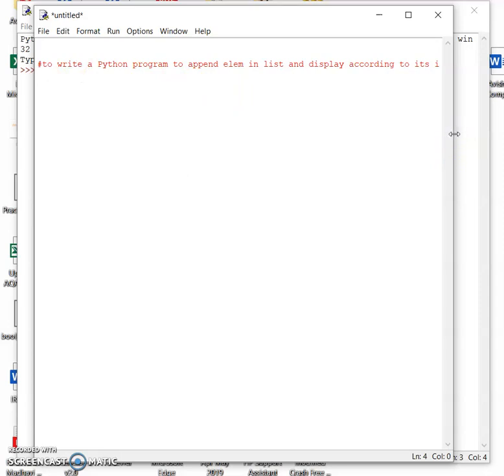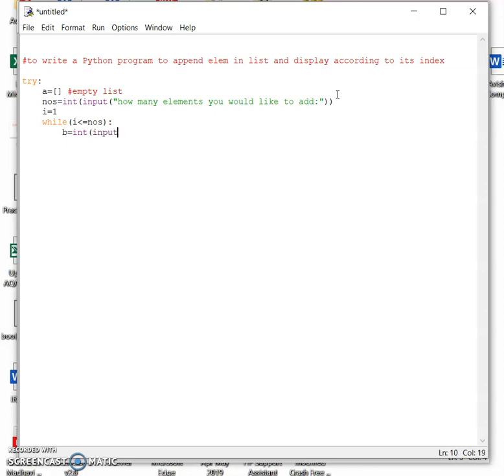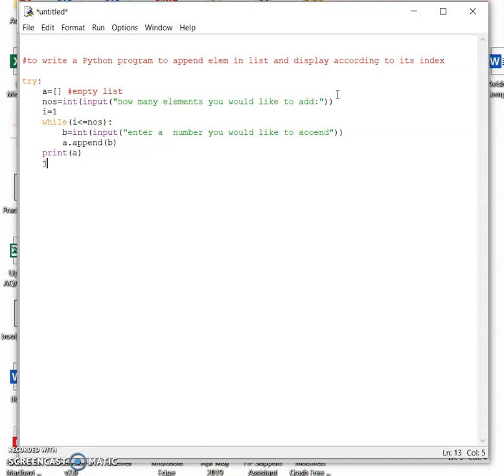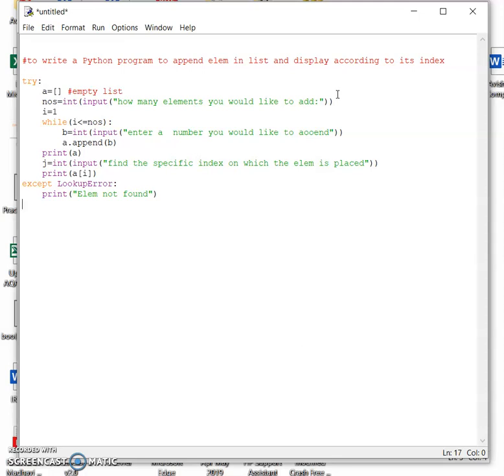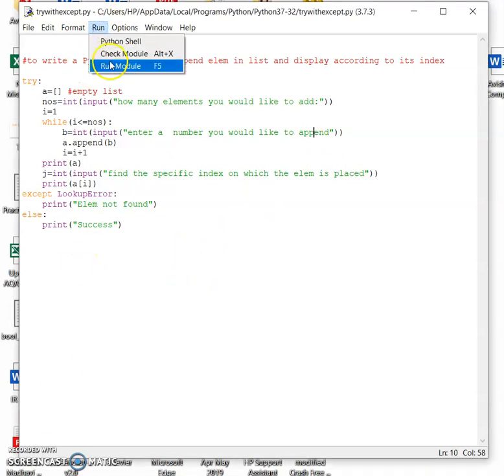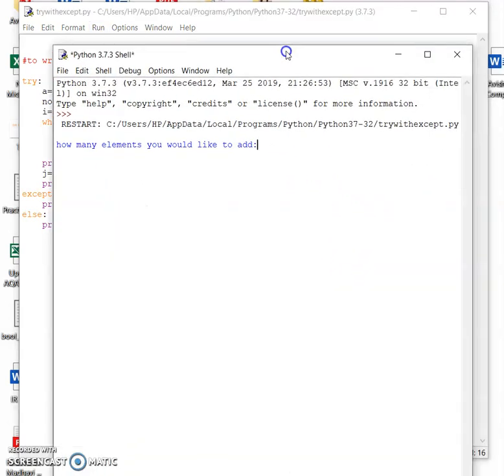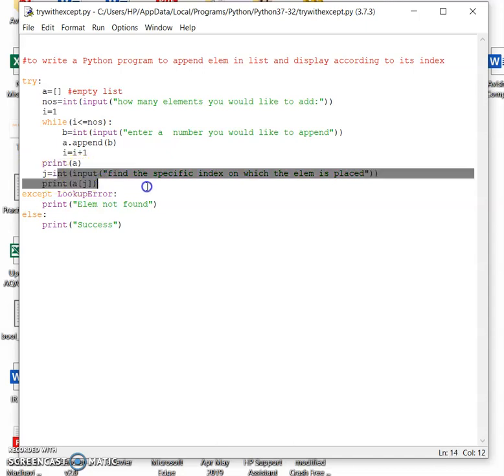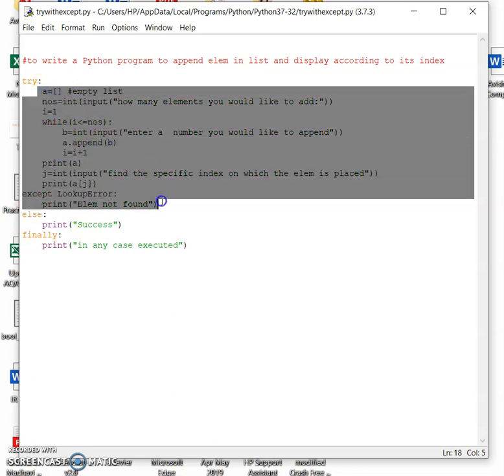Python Exception Handling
Uploaded Python Exception Handling Tutorial for the Beginners in a step  by step manner.
Watch the video till the very end to witness a demonstration of exception handling in Python programming language. This video teaches you how to use try, except and finally blocks to raise an exception in Python programming language. - Dr. Madhavi